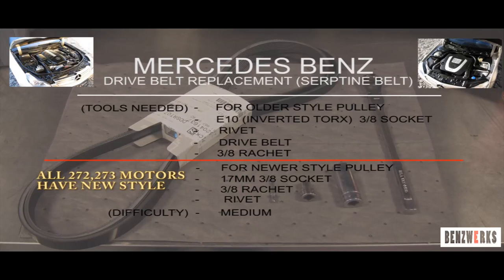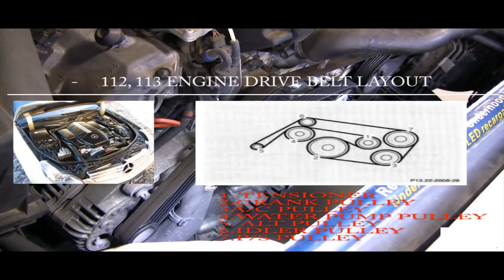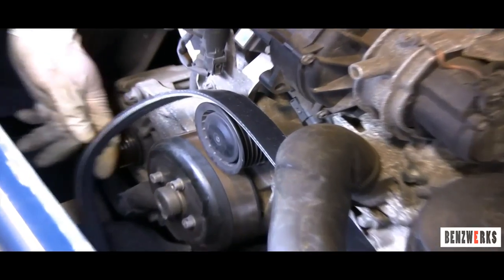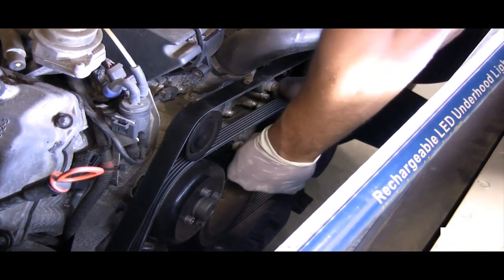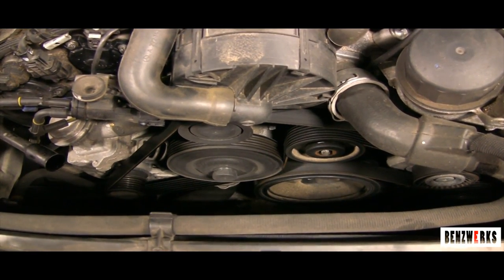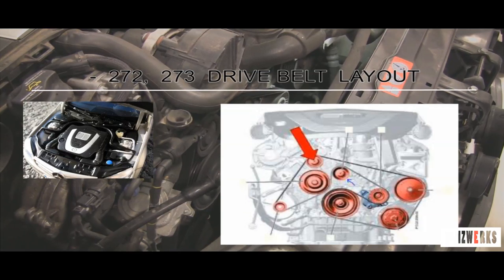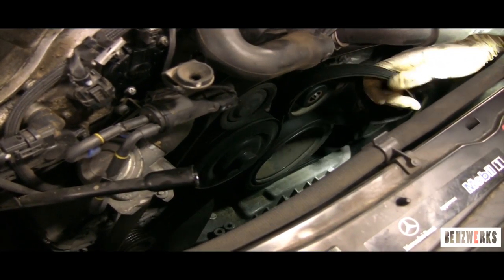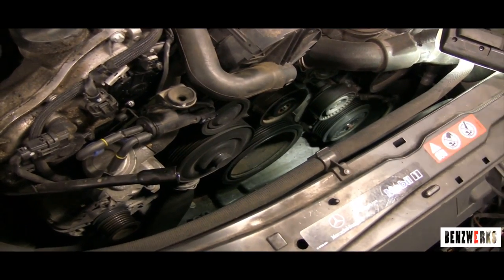BENZWERKS drive belt replacement (serptine belt)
we show you how to replaced the drive belt for most mercedes benz 6,8 cylinder vehicles.